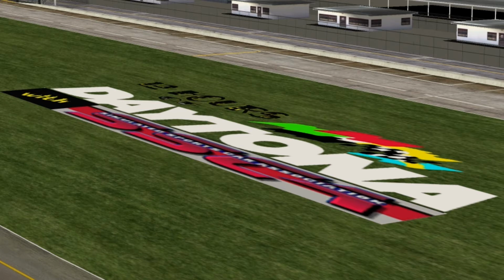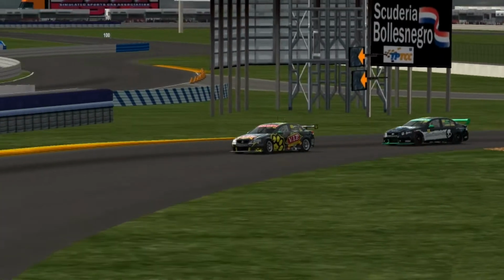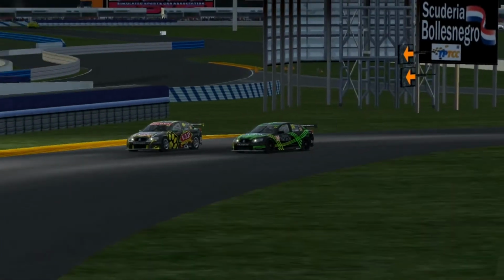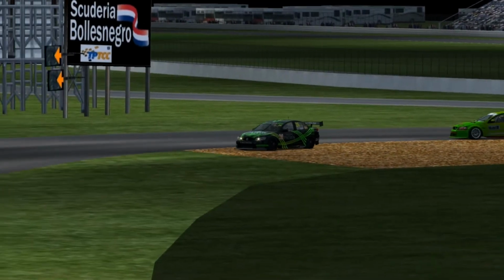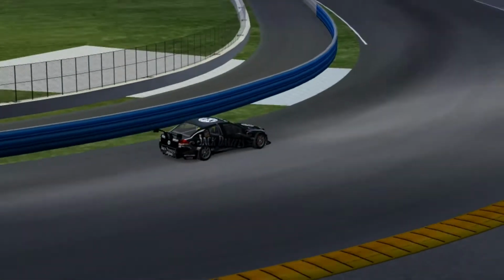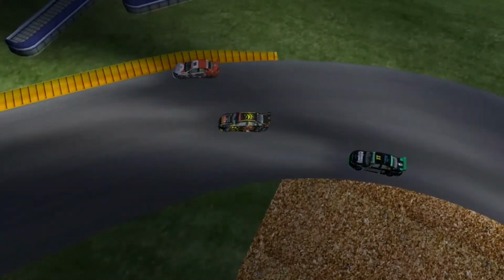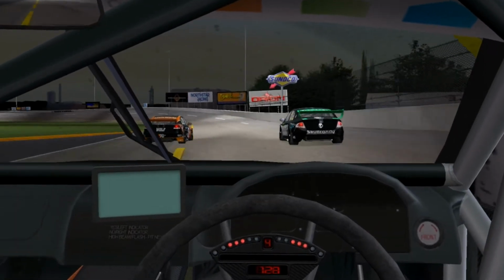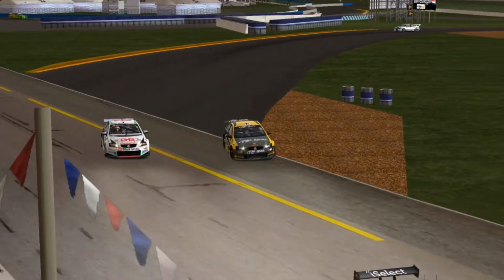Gone Broke Racing - V8 Supercars 1.4 Hours of Daytona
Exhibition Event
Daytona Road Course